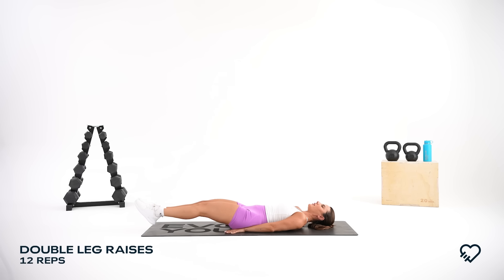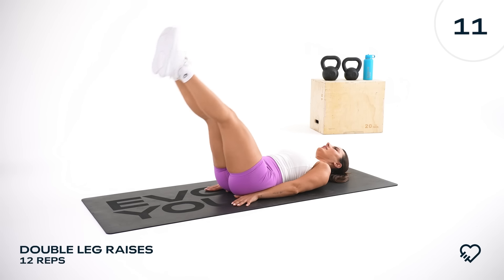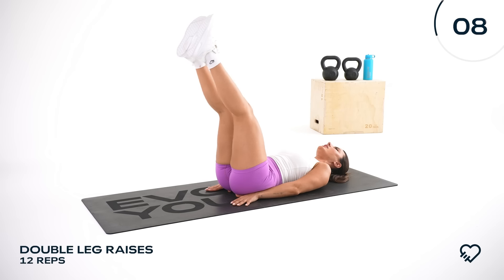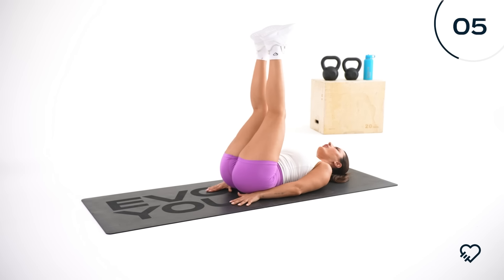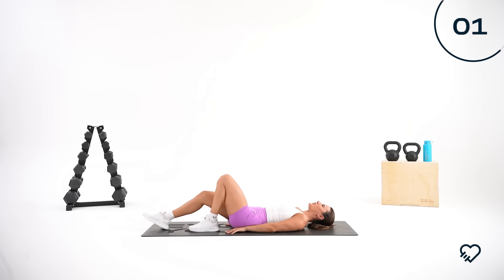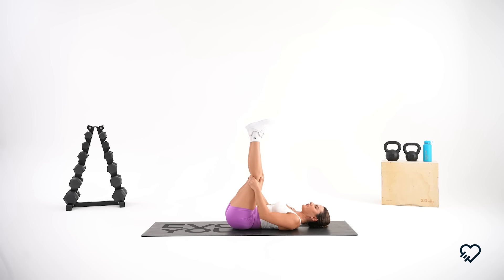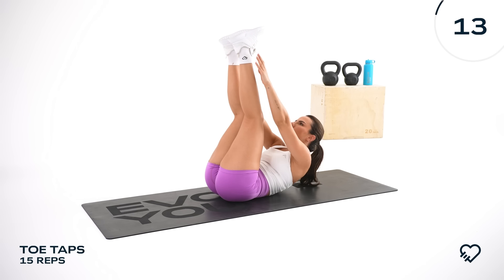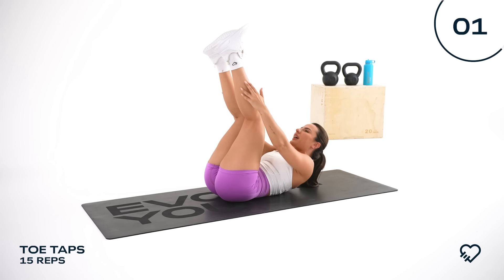THE ONLY ABS VIDEO YOU’LL EVER NEED | KRISSY CELA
This is simply, the ONLY abs video you’ll ever need…. I have officially launched Project Abs on the EvolveYou App, an on-demand challenge designed to guide you through 2 weeks of abs workouts, designed for anyone/everyone to get involved with.

Go join the EvolveYou app now and give this challenge a go!

Thank you for your support always.